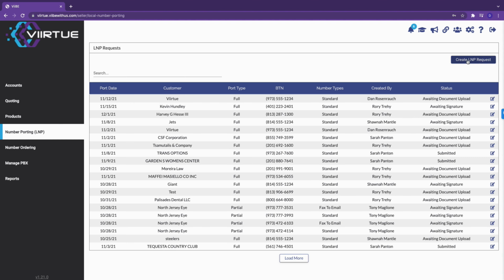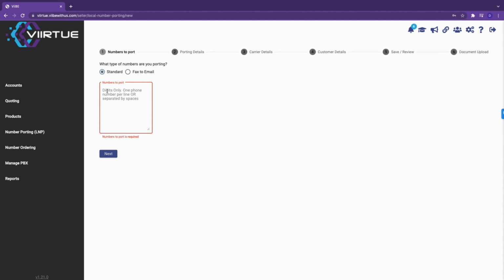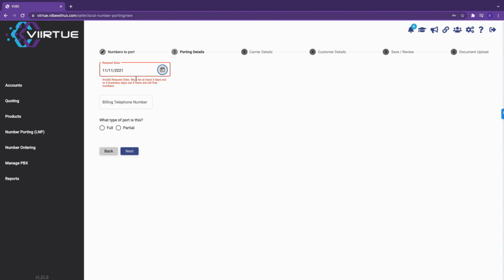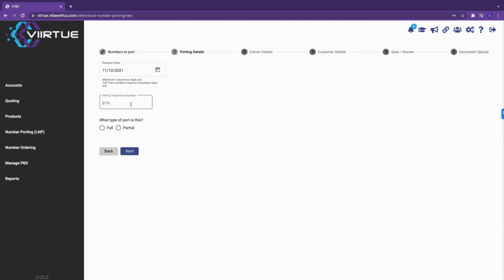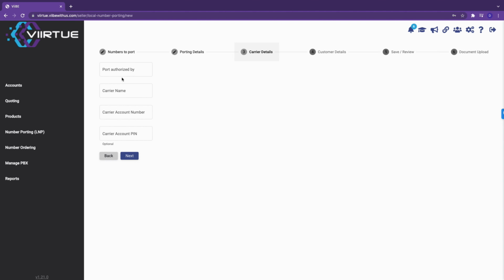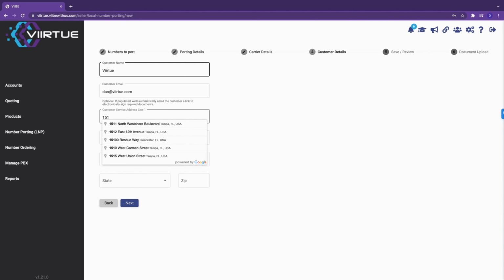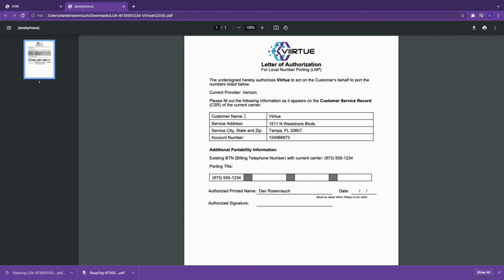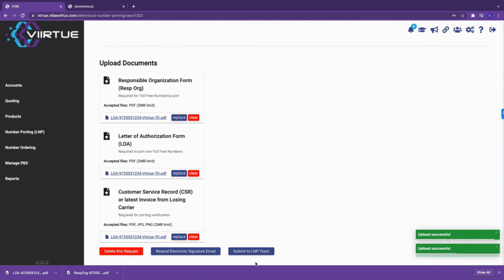LNP with ViiBE